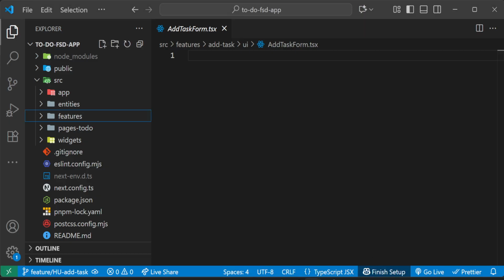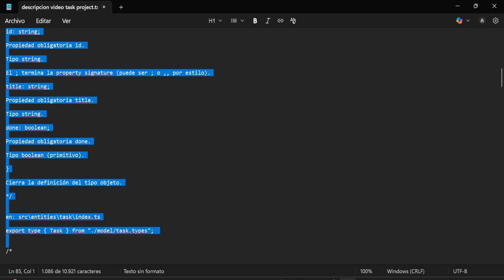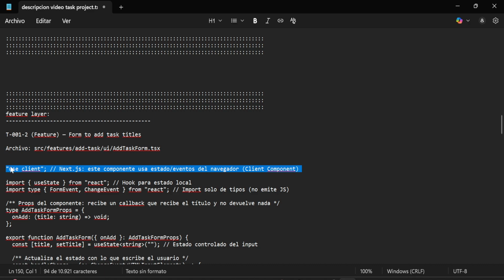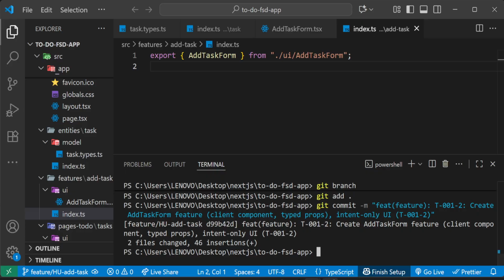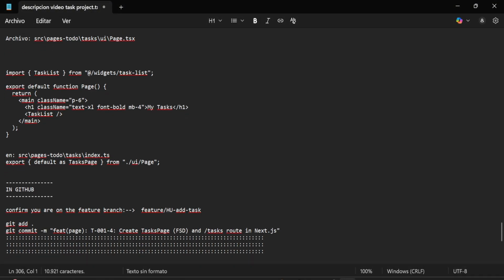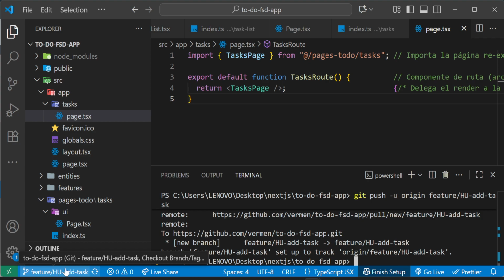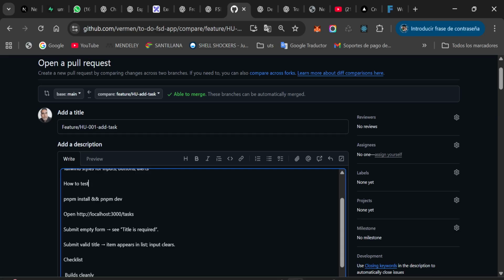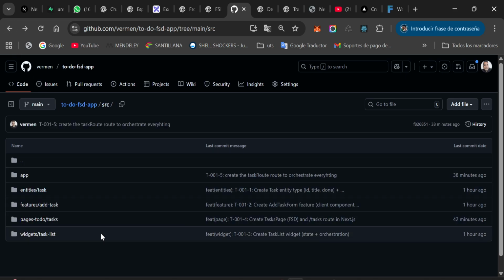7 - TO-DO-FSD-APP - (2)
FSD BASED PROJECT IN NEXTJS